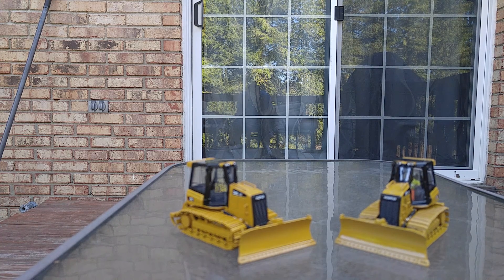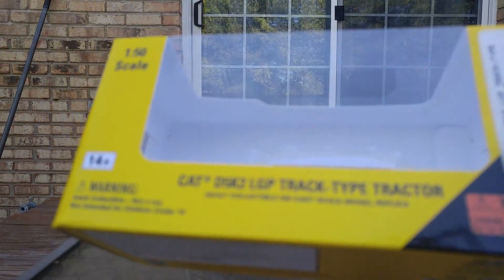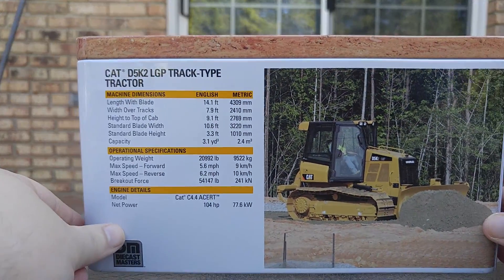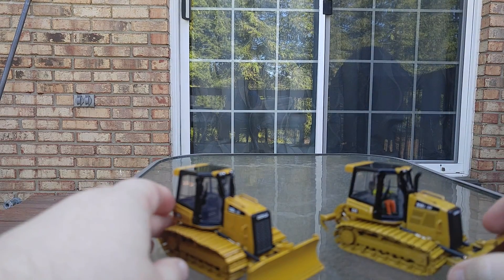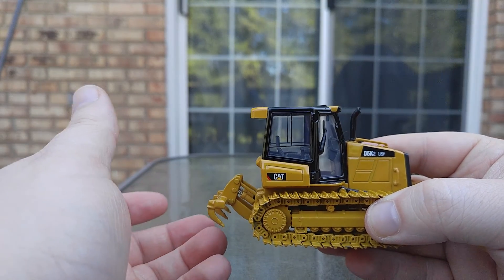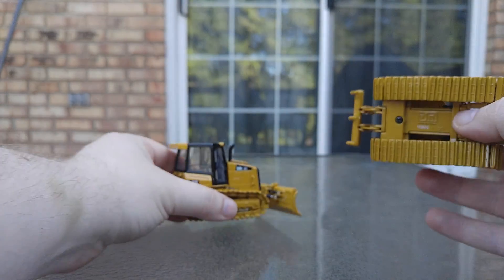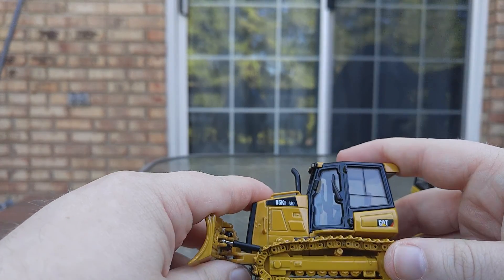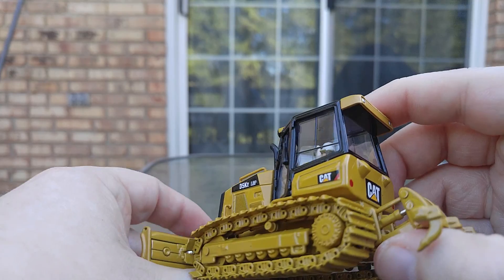Norscot and Diecast Masters Cat D5K2 LGP Dozer Comparison & Review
In this video, we compare the original Norscot D5K2 LGP, or low ground pressure Track-Type Tractor to it's updated Diecast Masters brother. The added operator, engine panel details and improved ripper function make the Diecast Masters version way more desirable. However, there are many collectors who do not particularity like the operator figure in the machines, so if that bothers you, the now discontinued Norscot version may suit you better.

***Please visit the following websites for all your diecast shopping needs!***